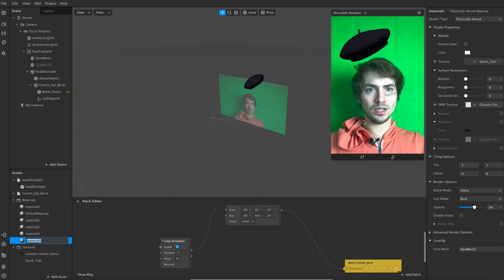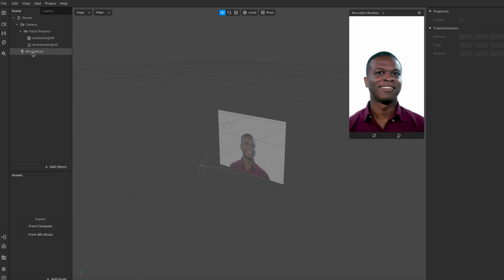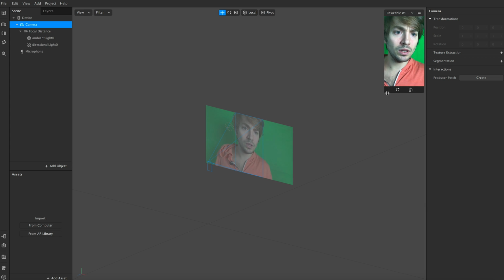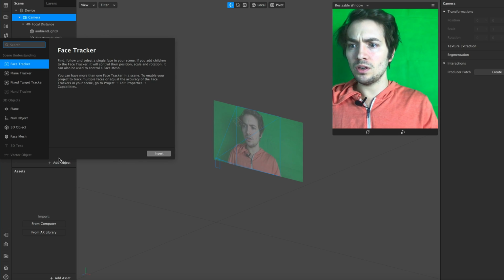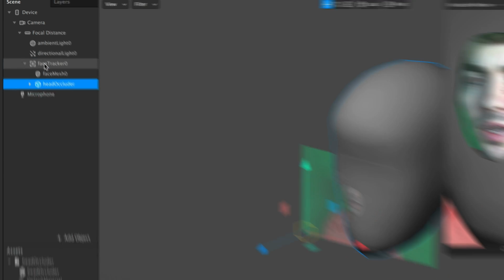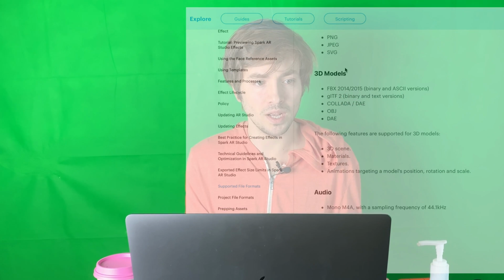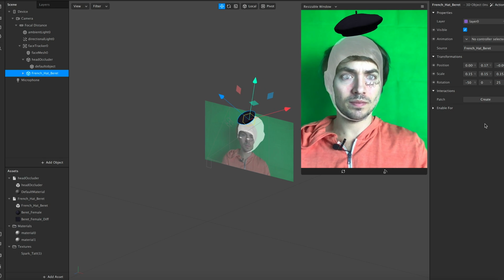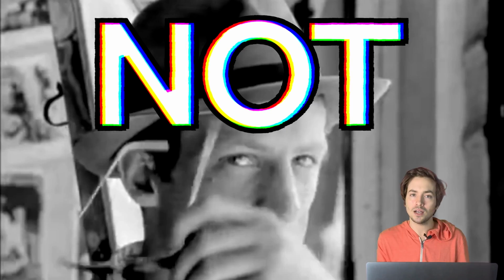The 'Not Basic' Spark AR Basics Tutorial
A Beginner's Spark AR tutorial for non-basic content creators.